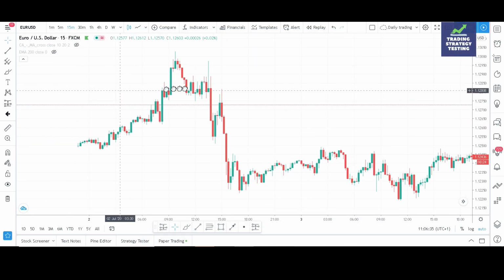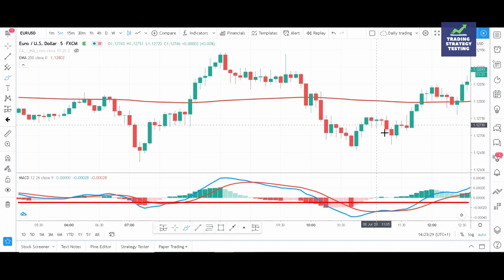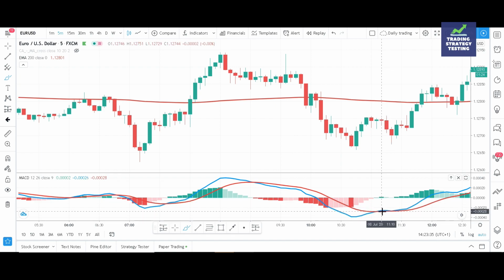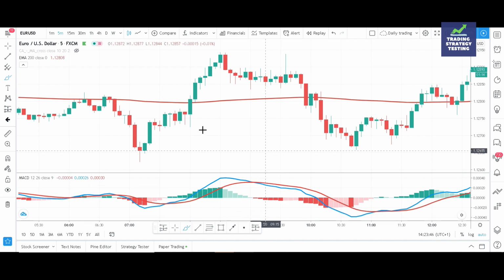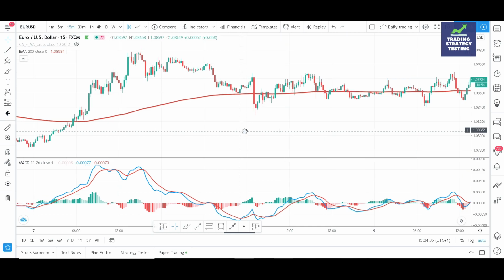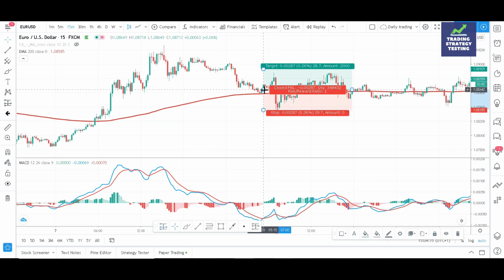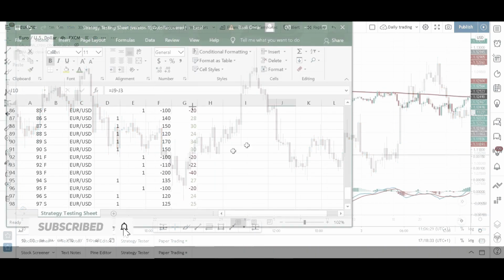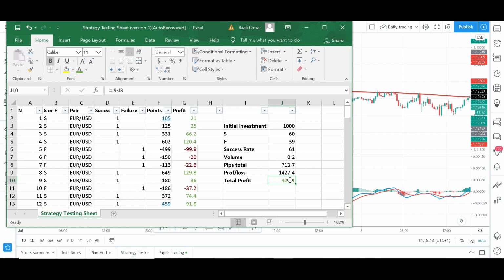I Tested MACD Crossover Trading Strategy Indicator for X100 Times | The Testing Results were... 💪😎⭐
MACD Crossover Trading Strategy
This Macd Trading Strategy system Can Make You hundreds of pips Easily, The MACD crossover forex trading strategy is a very simple forex trading strategy beginner forex traders can find it quite easy to use.

Here’s a brief explanation of the MACD strategy and indicator:

MACD trading strategy is one of the most popular forex indicators used by traders to determine the trend.
the MACD consists of two lines, the faster moving line and the slower moving line.
when the faster moving line crosses the slower moving line to the upside, that means its an uptrend so you look to buy.
when the faster moving line crosses the slower moving line to the downside, it means its a downtrend so you look to sell.
Our starting capital is $1000 and we will be trading Euro U.S.D since it is the most traded pair in the market.

Today we will test the Moving Average Convergence Divergence (MACD) which is a popular technical analysis indicator that aims to identify changes in the price momentum. The MACD collects data from different moving averages to help traders identify possible opportunities around support and resistance levels.  The default MACD indicator consists of the Blue MACD line, the 9 periods red signal line as well as the zero level.

The MACD Zero level is extremely important as it helps us anticipating the next price movement.

When the two lines are below the MACD zero line, we will consider buying as soon as the MACD line crosses above the Signal line.
On the other hand, when the two lines are above the MACD zero line we will go short as soon as the MACD line crosses below the Signal line.

In order to double confirm our entry point in MACD trading strategy, we will use the 200 Exponential moving average to define the direction of the trend. trading with the trend is the best option to follow, you might end up making some significant gains if you ride a consistent trend momentum.

Choosing the right timeframe is essential when you are backtesting a strategy, many strategies work perfectly on certain timeframes but fail completely on others.
MACD strategy works best on high timeframe, starting from 15 minutes and above. If you try the strategy on smaller time frames, you might encounter many false entry signals.